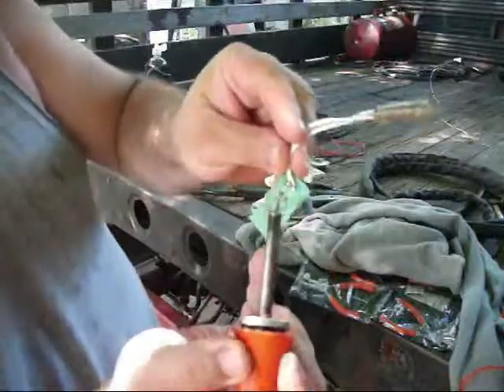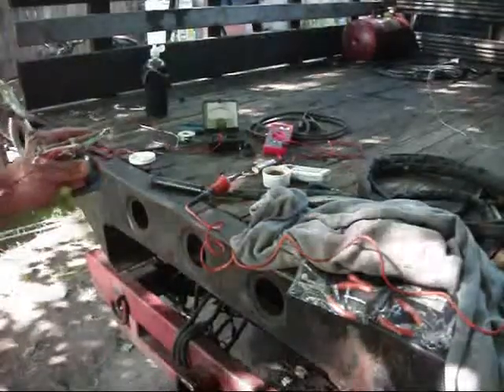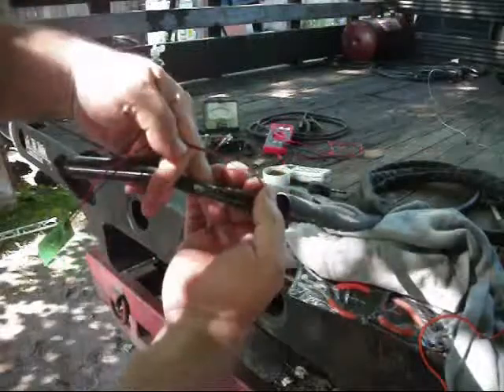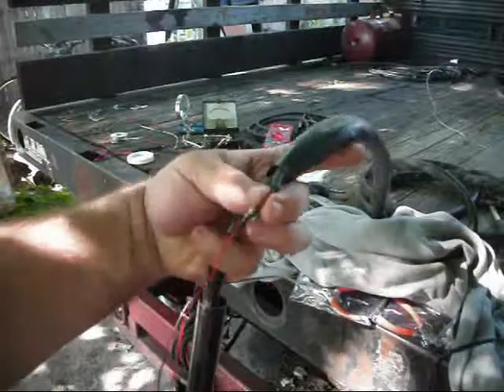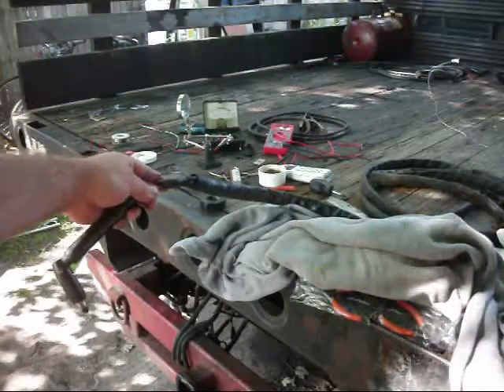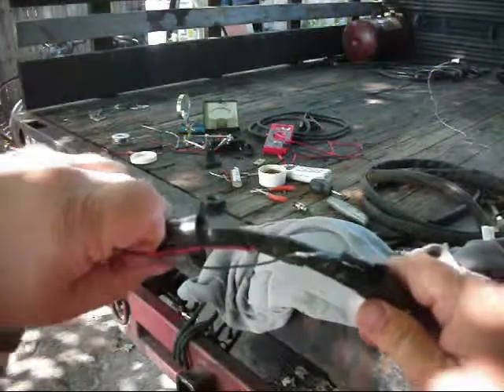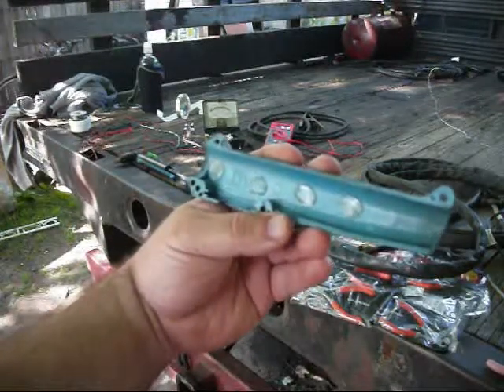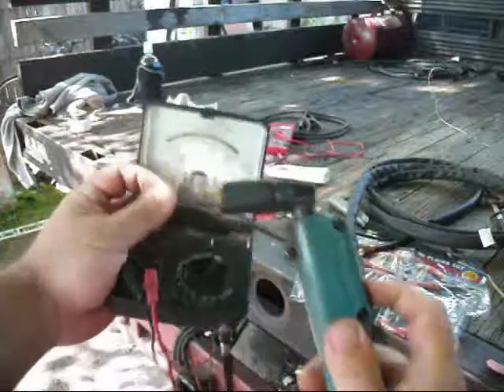Plasma Cut 60 D Stinger repair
Eliminating the weak quick connectors on the plasma cutter stinger..